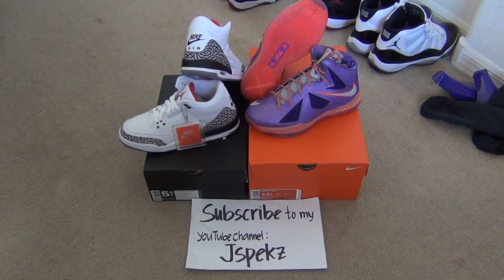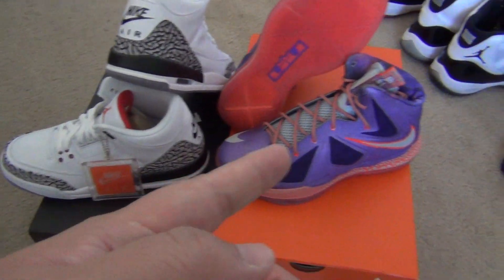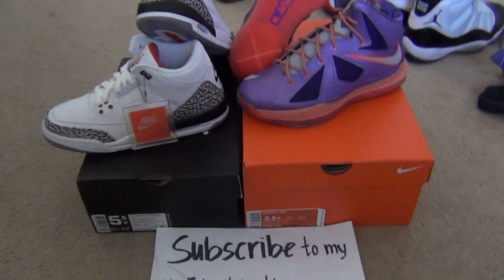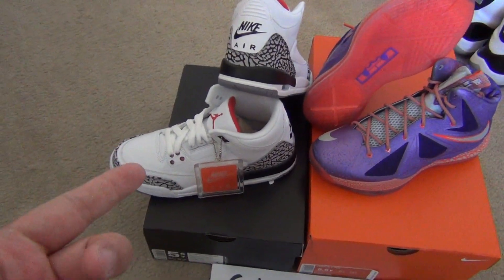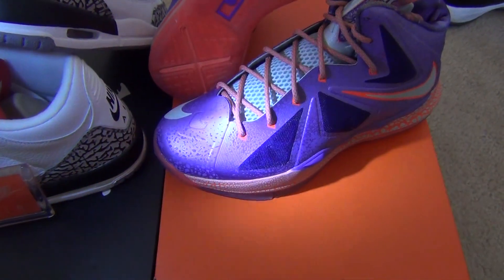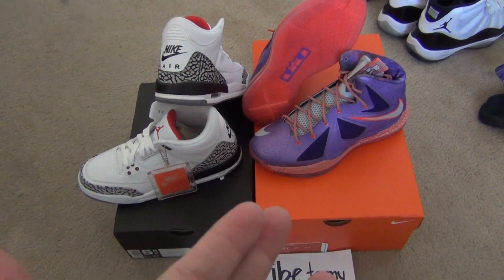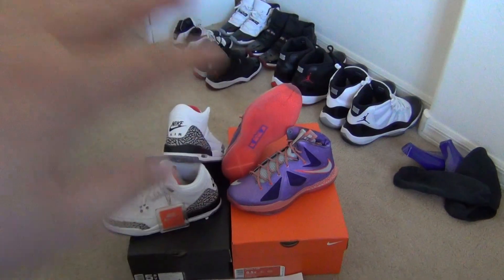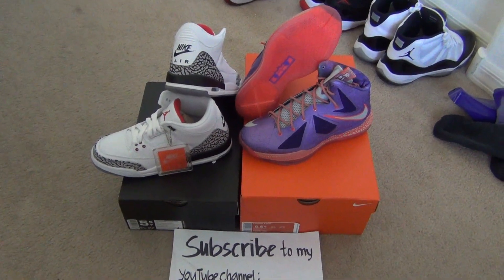Air Jordan III 3 Retro 88 Vs LeBron X 10 Area 72 GS Quick Faceoff Video In Full Hd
Enjoy this video on Air Jordan III 3 Retro 88 Vs LeBron X 10 Area 72 GS Quick Face Off Video In Full Hd By @Jspekz